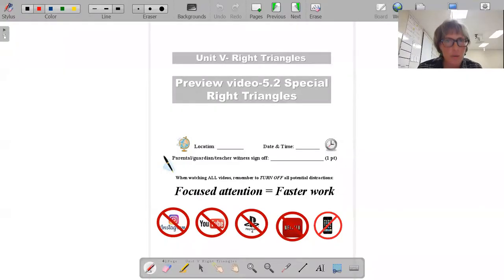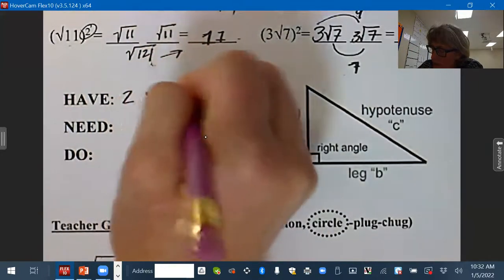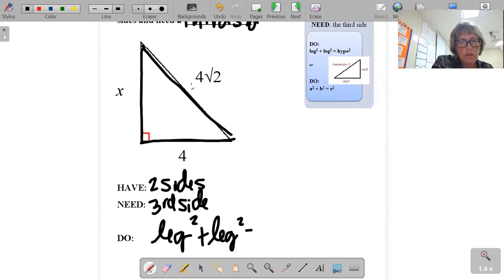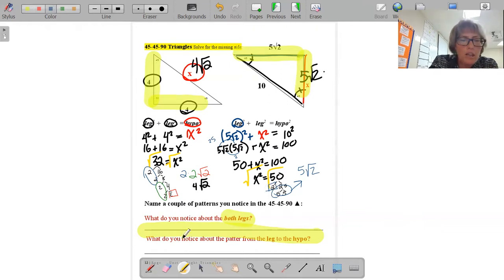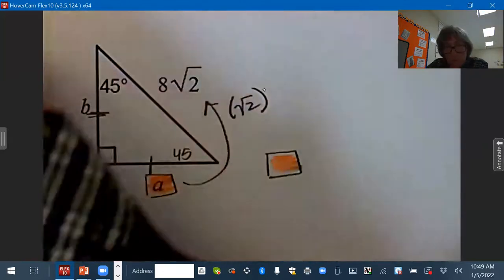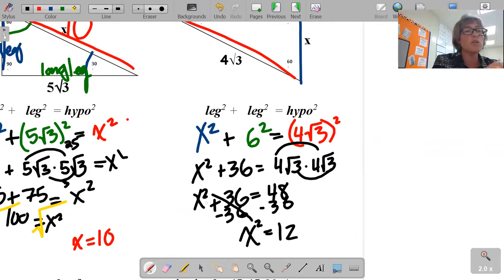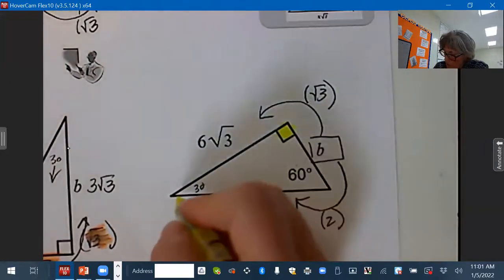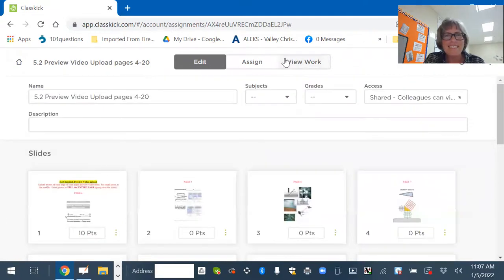Preview Video 5.2 Special Right Triangles